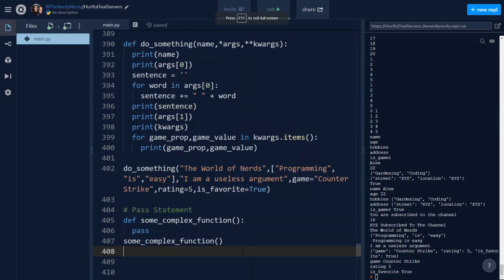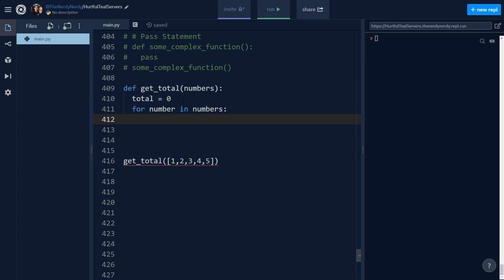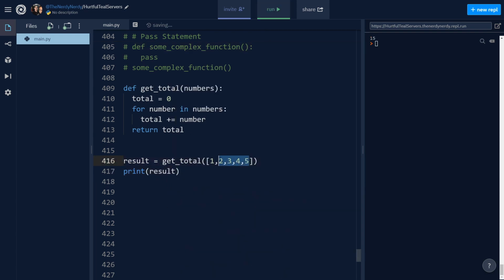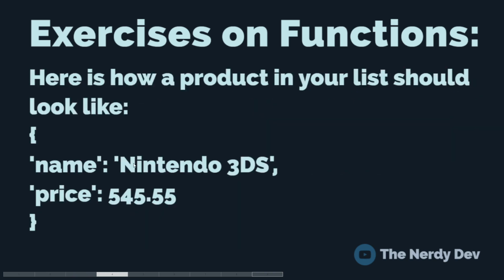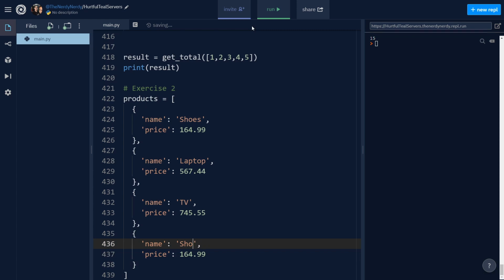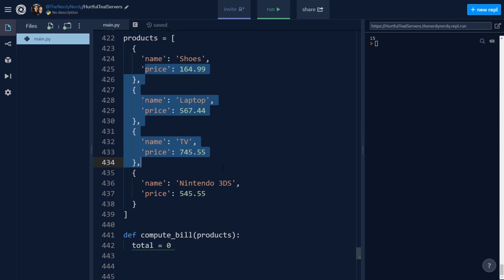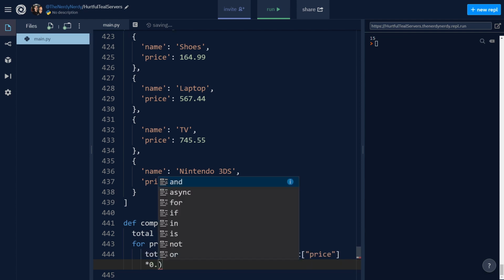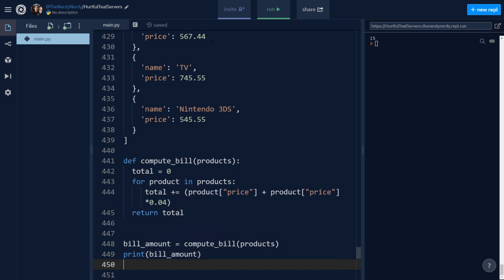Exercises on Functions | Python Tutorials For Beginners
In this video, we will learn do some simple exercises on Functions covering all the concepts that we have learnt in the previous videos. The code for the video can be found on GitHub.